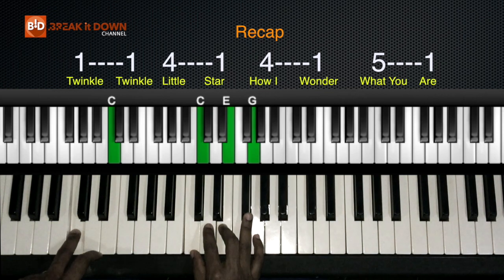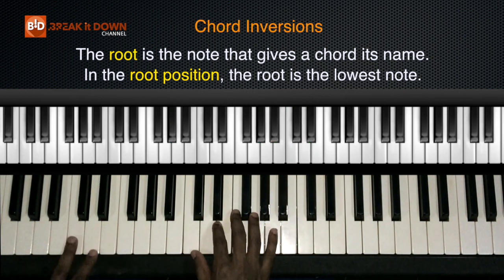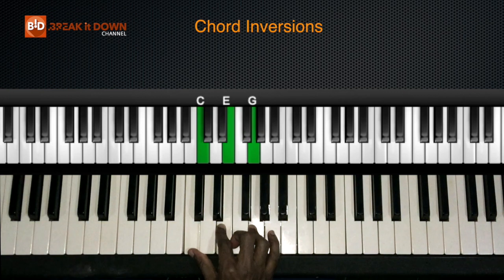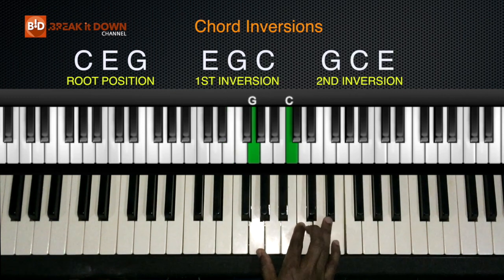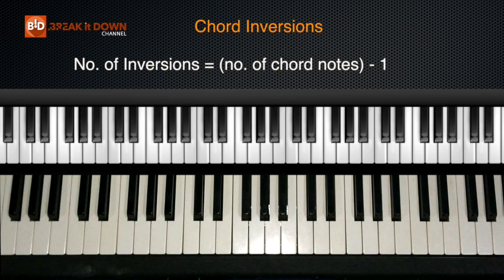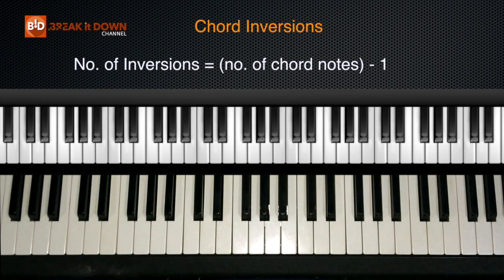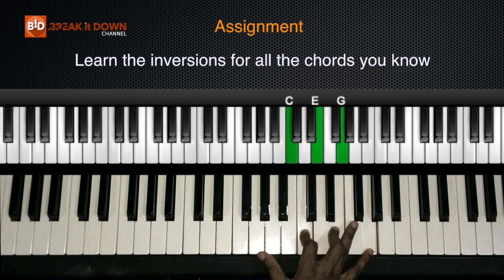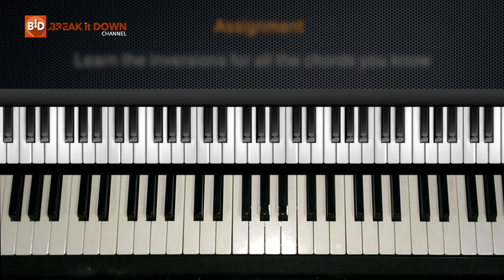BreakitDown - 'Beginner Series' - 6. Chord Inversions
In this lesson we learn the concept of inversions to make us more efficient in playing the piano.